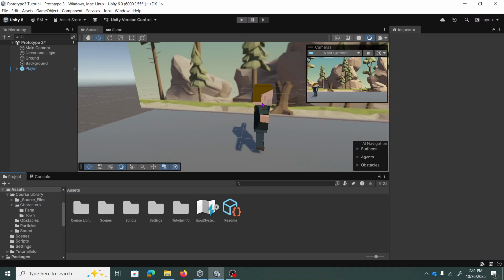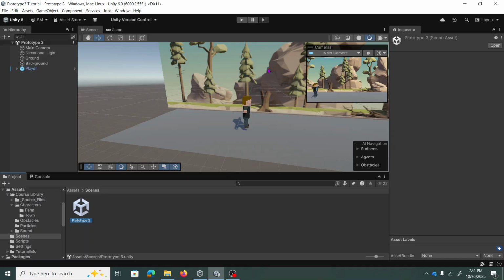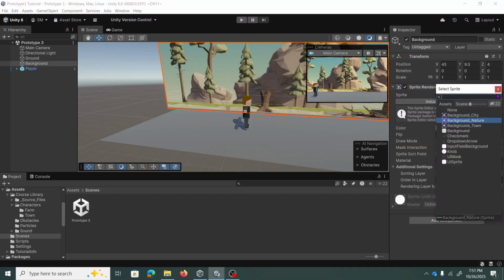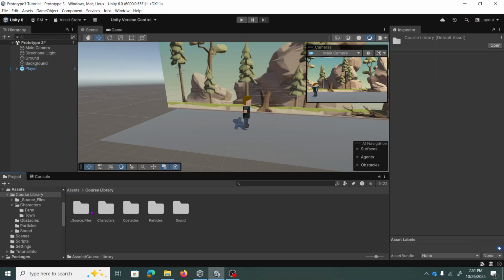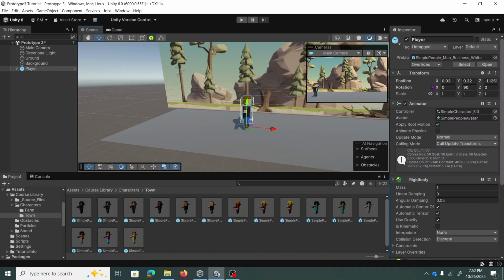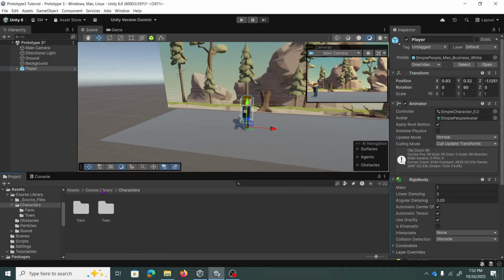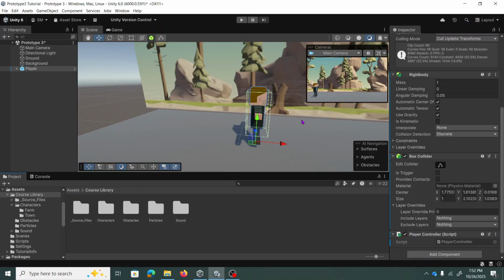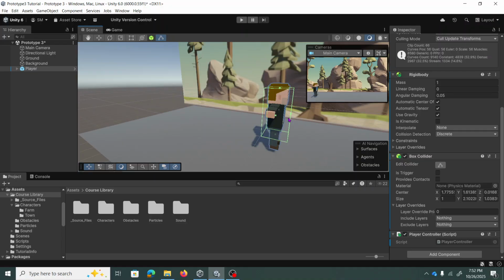Prototype 3 - Adding the Character with Script and RB & Collider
This video will quickly review how to add the character to your scene, as well as the Rigidbody and Box Collider components. In addition, you will add a script called Player Controller to allow your character to move.